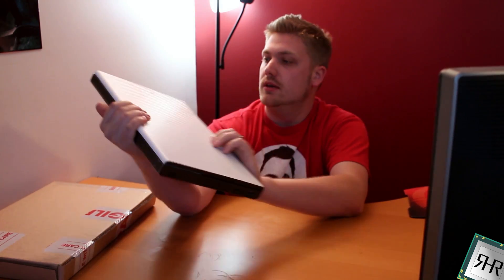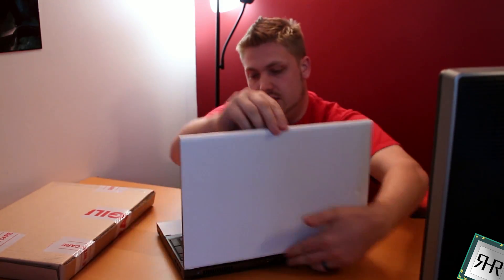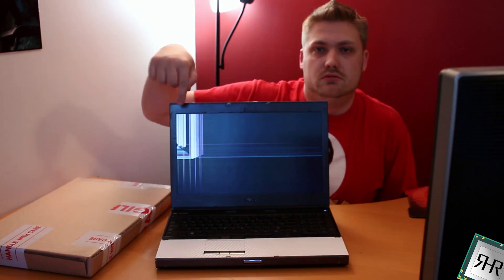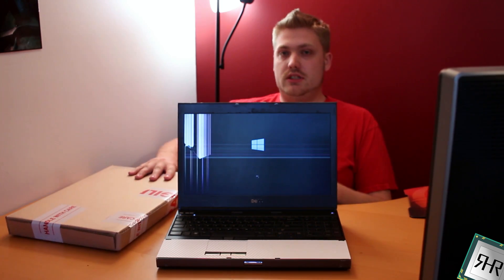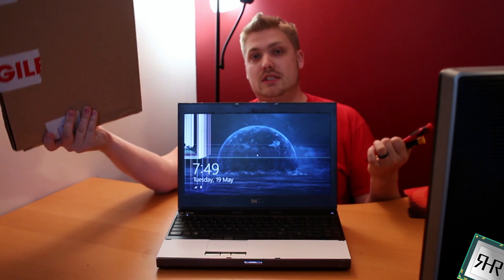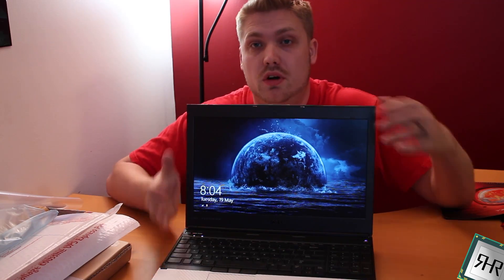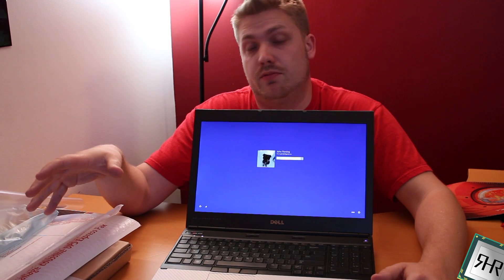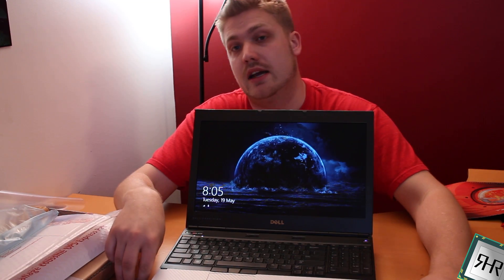Dell Precision M4600 LCD Replacement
Soullessone21 Replaces a Dell M4600 Screen and shows you just how easy it is to replace a laptop LCD